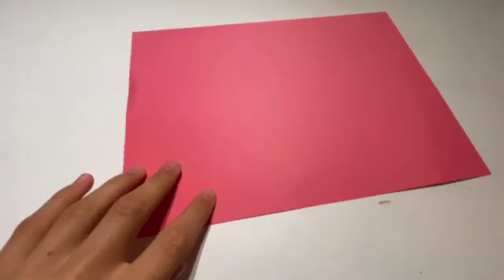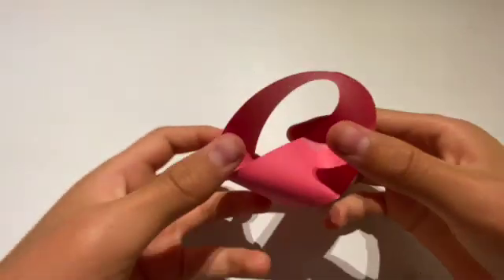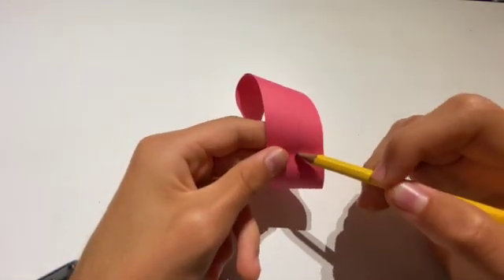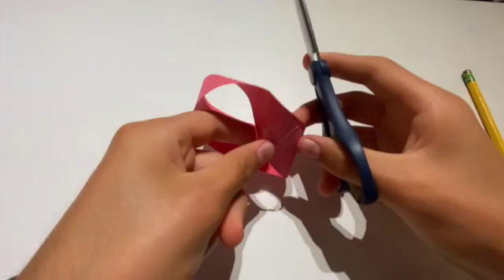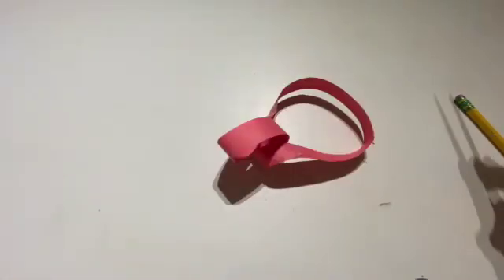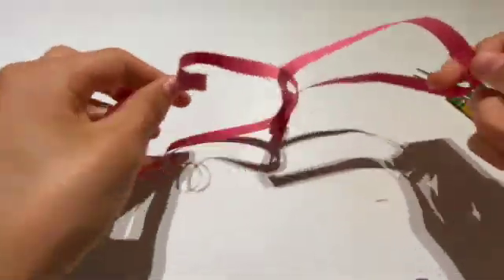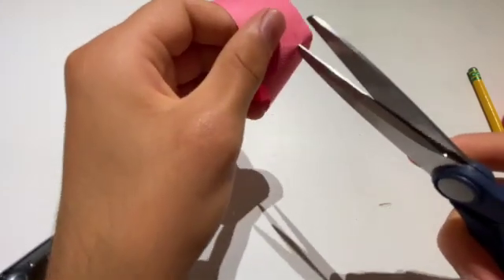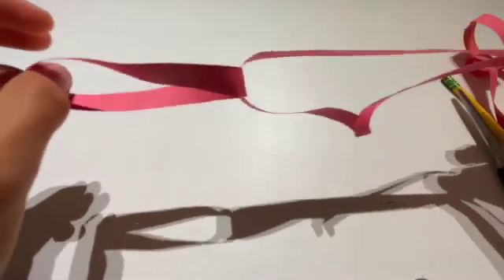Mobius Strips (and why they're awesome!)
The Mobius strip is an amazing shape. In this video, I go over just a few of its cool properties. Hope you enjoy!